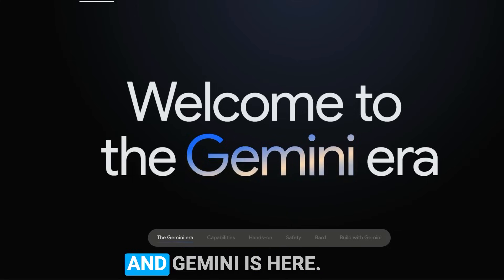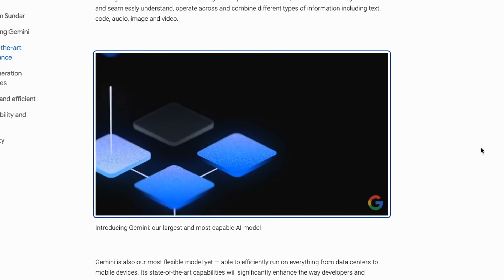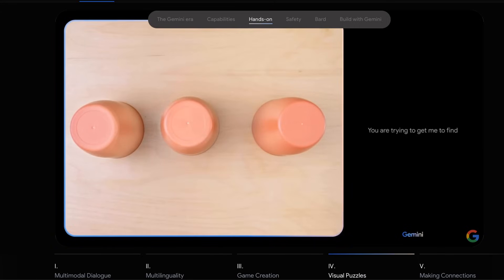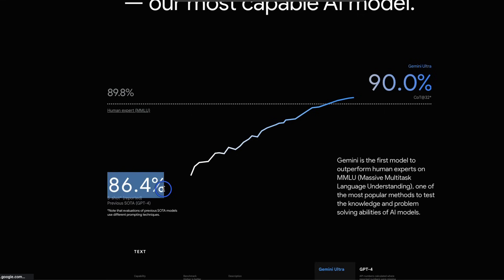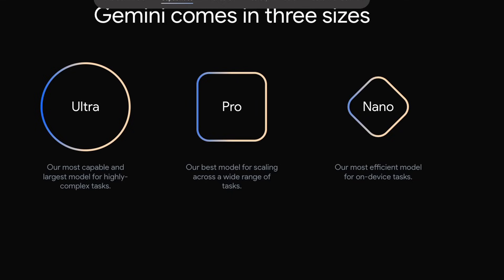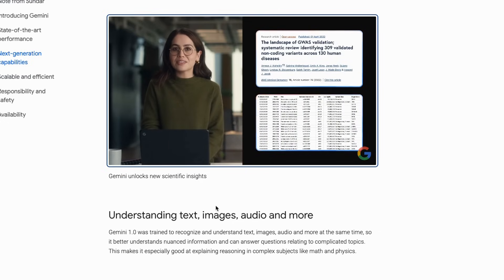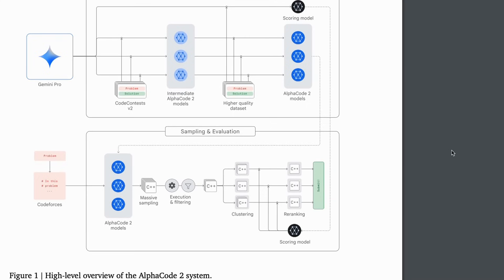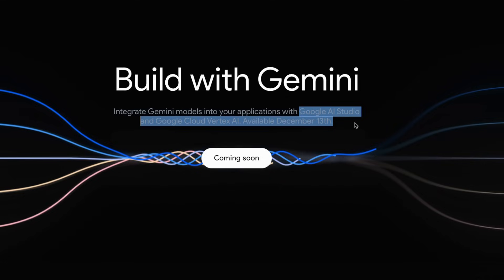GEMINI 1.0 Beats GPT-4 | The NEW MultiModal Model From GOOGLE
Google Gemini is finally here and it's the first model to beat GPT-4.